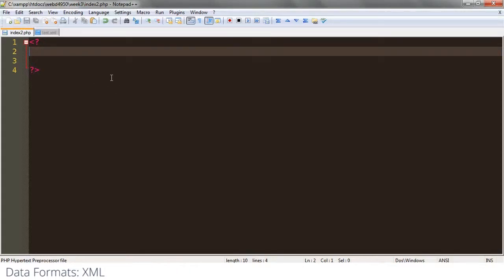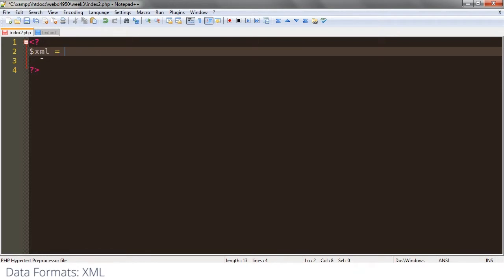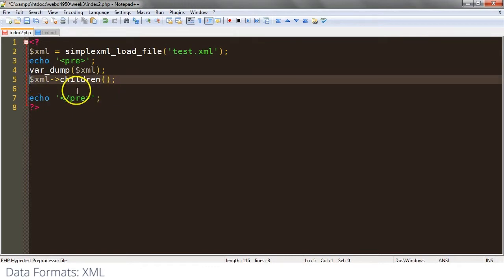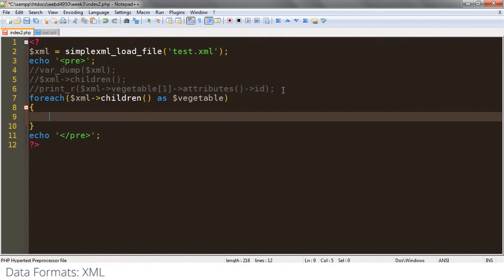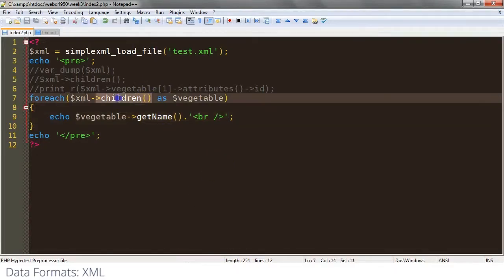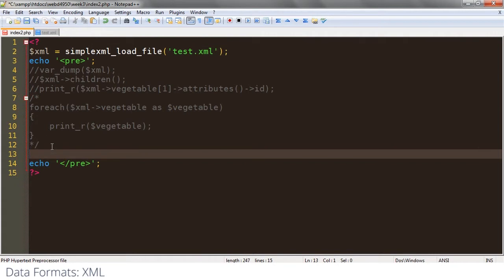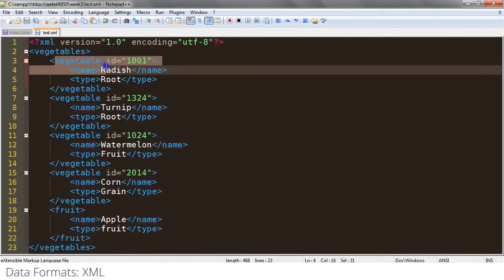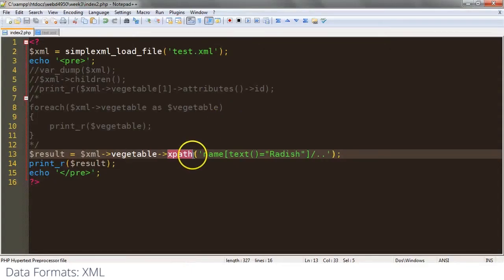10 - Data Formats - XML